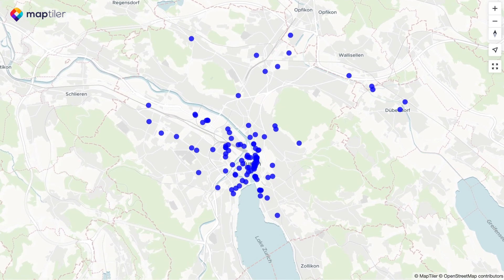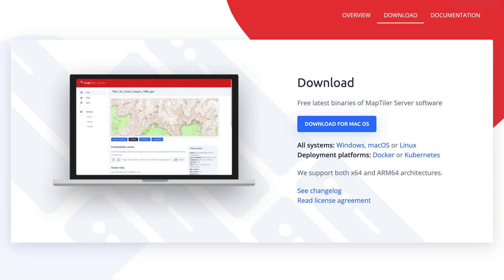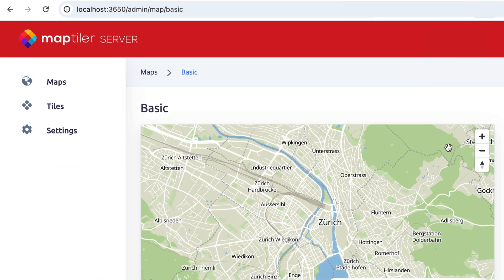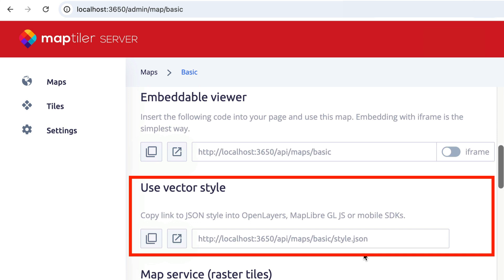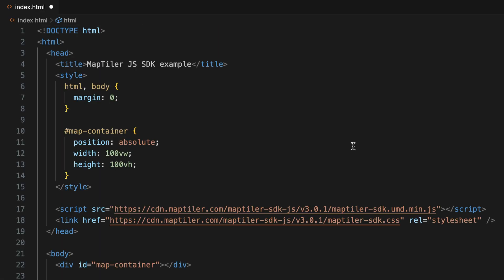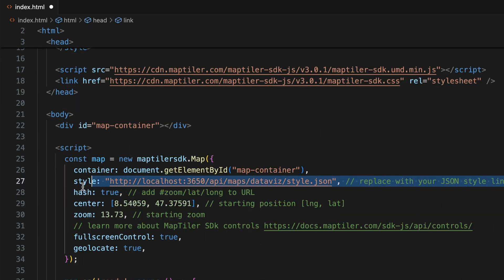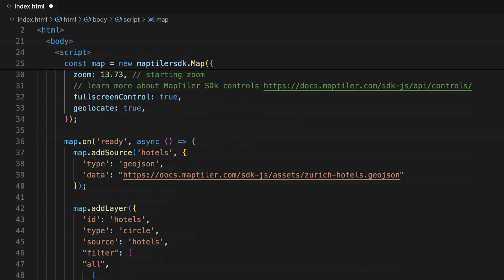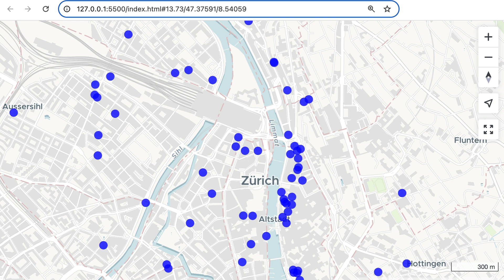How to create app with self-hosted basemap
Or deploy on with Docker or Kubernetes
We support both x64 and ARM64 architectures.